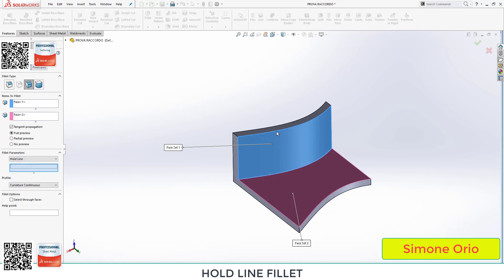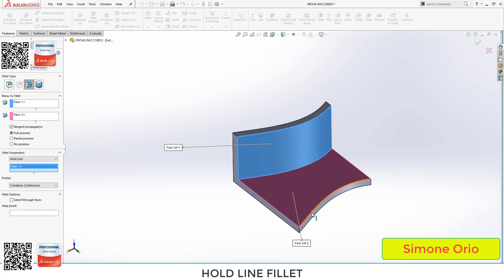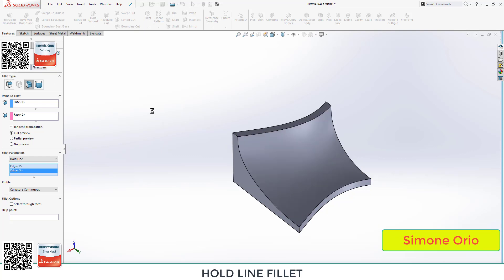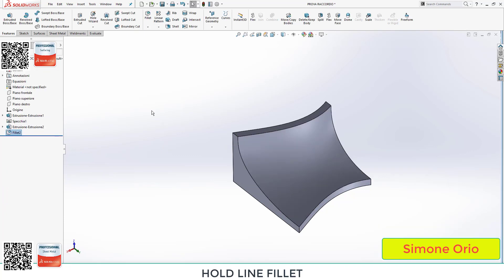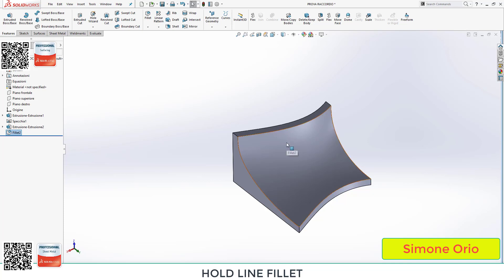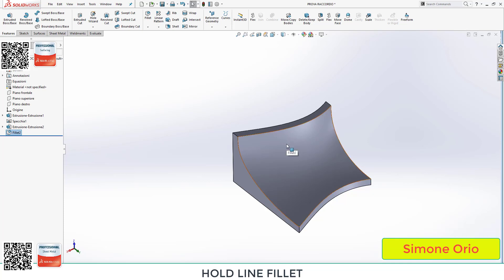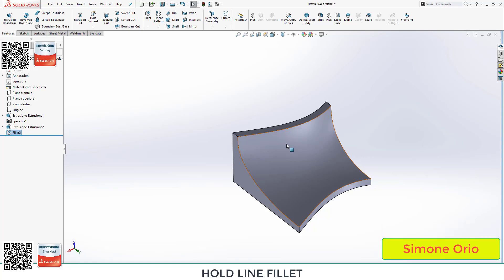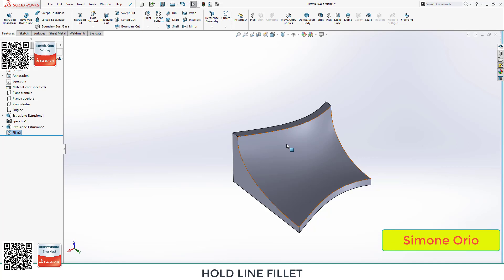HOLD LINE FILLET SOLIDWORKS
FANTASTIC COMMAND... USE IT